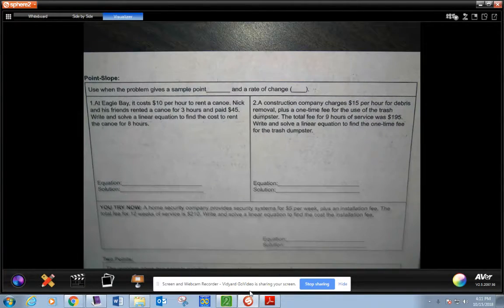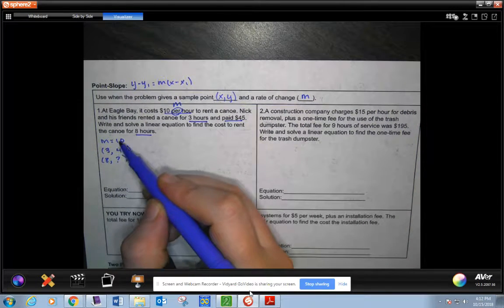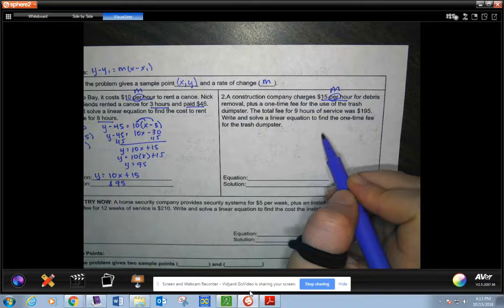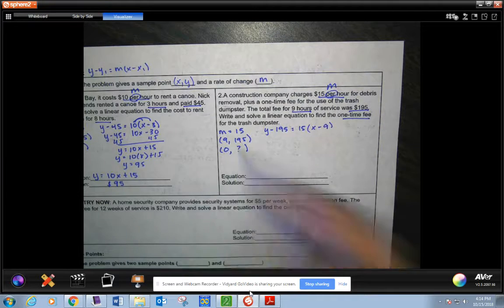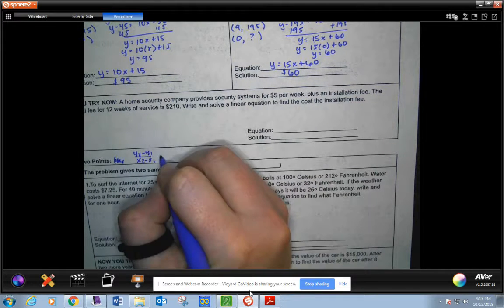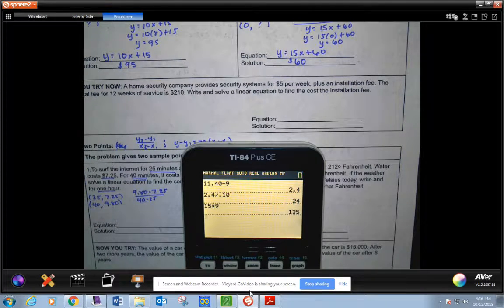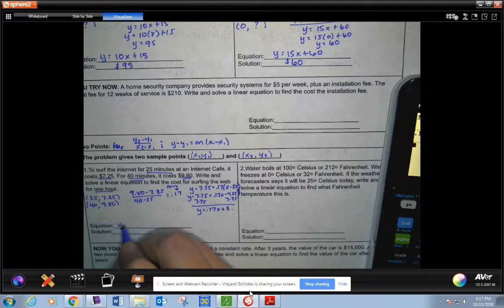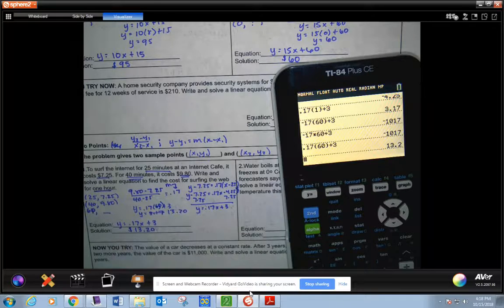Linear Word Problems Part 2